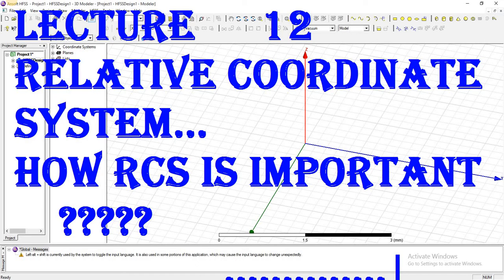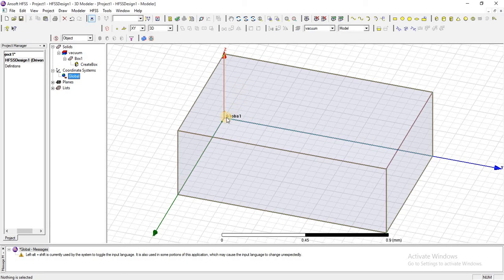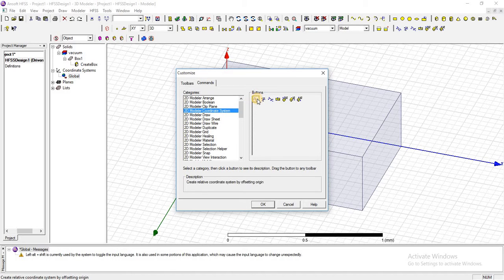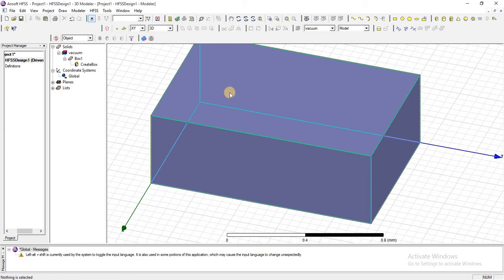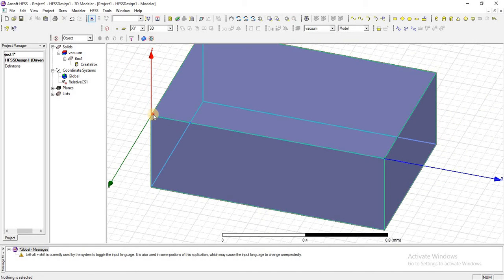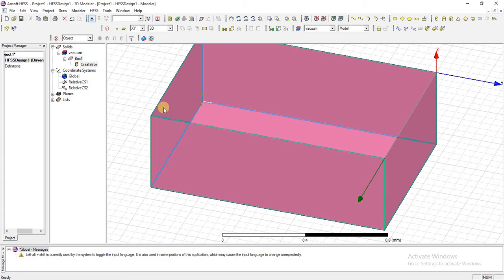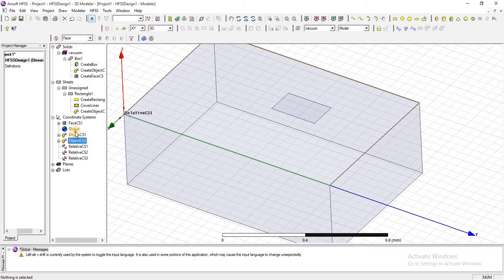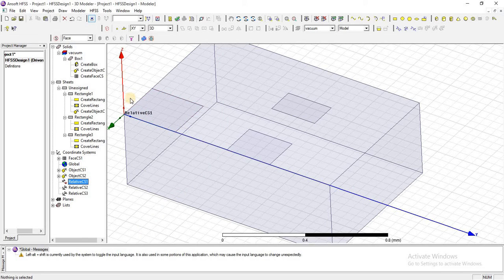Hfss basic tutorial for beginners | coordinate system in hfss | hfss antenna design basics | 12